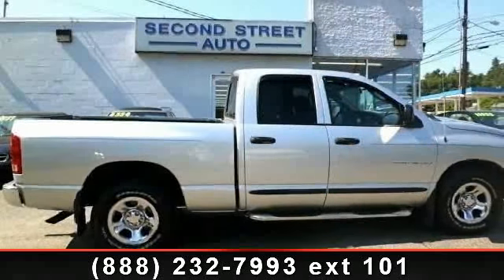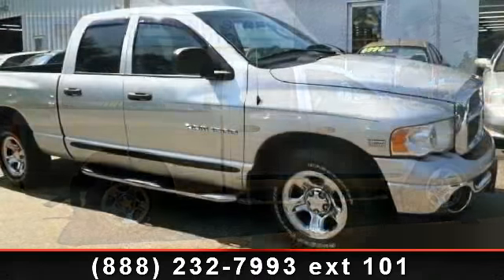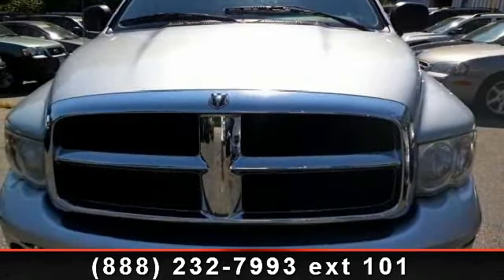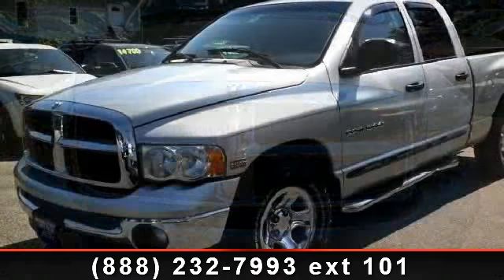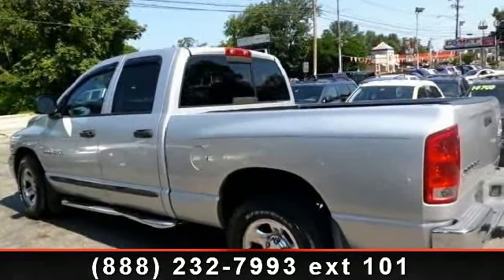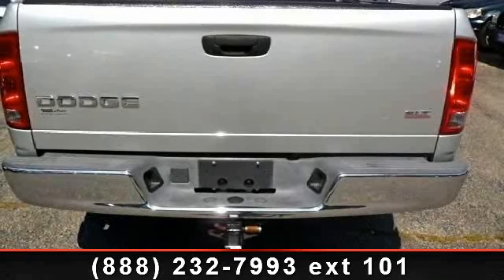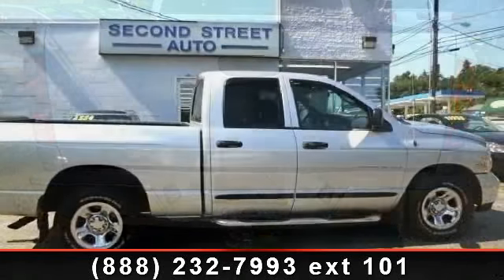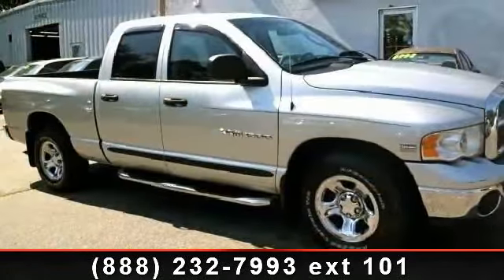2003 Dodge Ram 1500 - Merrimack AutoSport - Merrimack, NH 0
RAM 1500 QUAD SLT. VERY SHARP. SILVER WITH BLACK INTERIOR. SOUTHERN PICKUP. JUST MOVED NORTH. NO RUST. NH STATE INSPECTED 4 DOORS. DRIVES GREAT,,,,,5.7L V8. CALL FOR TEST DRIVE OR PREAPPROVAL. MONTHLY PAYMENT AS LOW AS $179